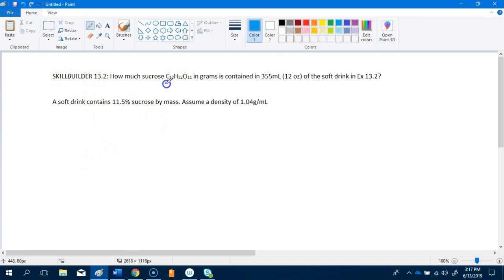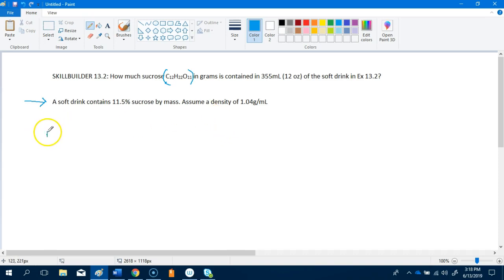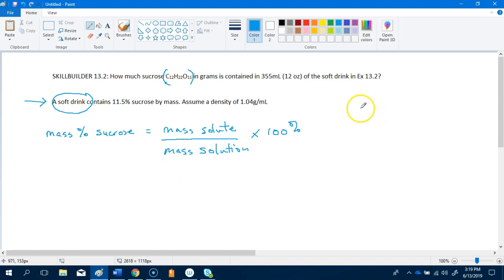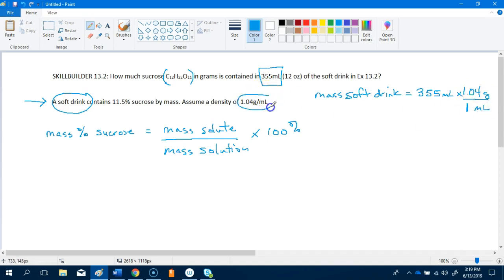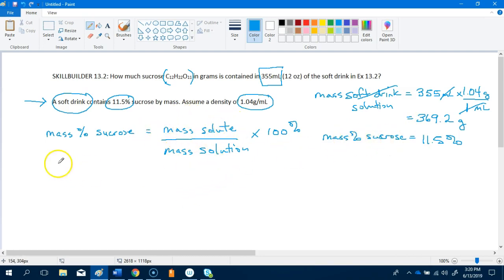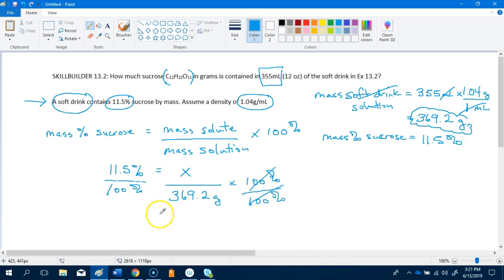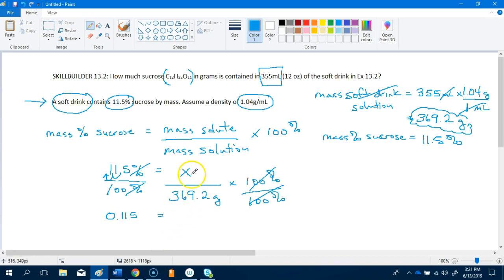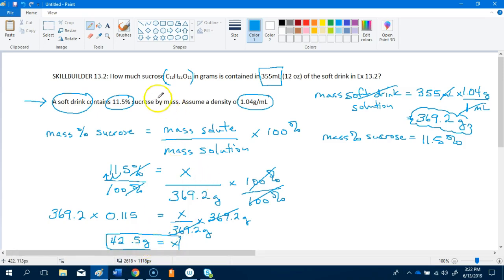Chem1047 SB 13.2